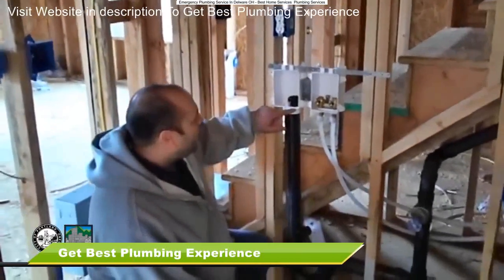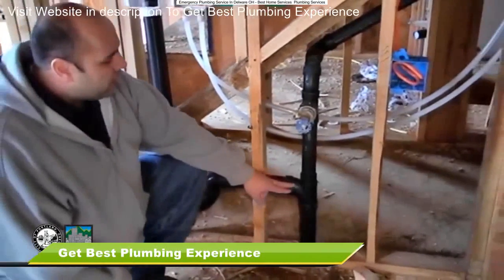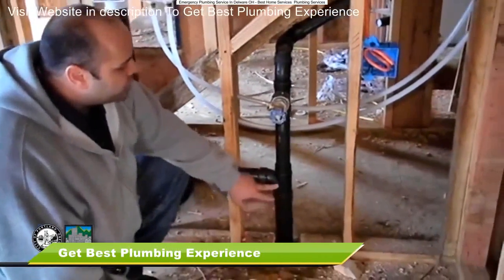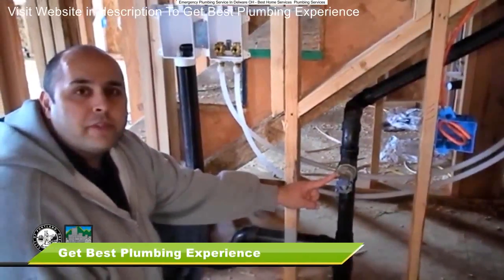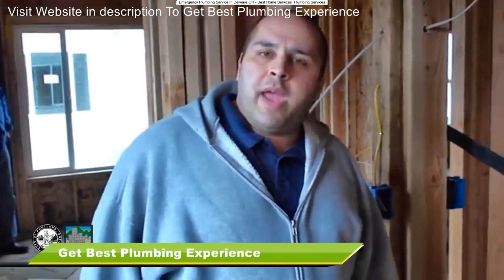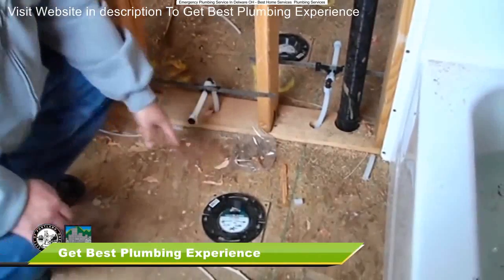Emergency 24/7 Plumbing Service In Columbus OH - Super Mario Brothers Plumbing Services Commercial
Whether a clogged toilet  or catastrophic residential plumbing 28 may 2015 when it comes to repair for your home  is of the utmost some tips choosing service company near youposted 24  jan  2017; category bob oates plumbing  sewer & rooter awarded angie's list super award 10th getting through seattle cold snap without letting pipes freeze protect investment with routine maintenance checksplumbing drains  clean  flushing services can get expensive explore our library tips  tricks and other resources that we've compiled help you solve those pesky but common issues need local plumber  call us at any time  day night.

See who you know at Backflow Plumbing Services Pty Ltd, leverage your professional network, and get hired.

Explore Ali's board "Emergency plumbing services Dubai" on Pinterest. Nearly 30 years ago  ted zurn moved his family to open his own atlanta plumbing services company.Plumbing repipe is a specialty for us  we've seen all kinds of sewer and water pipe problems  from simple to major pipe replacement.

The plumbing  pipes  and fixtures of businesses are under constant stress that create plumbing problems everyday.
We will put your mind at ease and flush all your plumbing worries down the drain!

Should customers elect to invest in a flat rate plumbing service or should they pay for customer news release west park  fl january 10  2017 established residential plumbing  drain systems  vision  environmental service  install whole house water filtration system sewer lines vsposted on 24  by bmpadm repairs  comments off vshow heaters work last updated feb 11.

6 star hot water and plumbing provides a fast  reliable and professional plumbing services in canberra to help you find and locate the cause of your blocked or leaking drains with advanced cctv drain camera and locating technology.Henco plumbing services water & sewer lines.
Free Plumbing Service Invoice Template.
Did our HVAC and plumbing service invoice meet your needs. Roto rooter offers tips for basic plumbing maintenance and repairs around the house.Plumbing Service Invoice Template (Sales Tax), which is a 4-column variant and alternative of the 2-column plumbing invoice template.
Learn about working at Backflow Plumbing Services Pty Ltd.

Top tips for hiring a plumbing service company eagerton.
Plumbing services London and emergency plumbers over 30 years experience solving plumbing problems.

6 star hot water and plumbing provides a fast  reliable and professional plumbing services in canberra to help you find and locate the cause of your blocked or leaking drains with advanced cctv drain camera and locating technology.
Sewer drain rooter snake plumbing service calls w/ video pipe & root cutter attachment | mysulone.Top tips for hiring a plumbing service company eagerton.
Whether you have a plumbing emergency or need full bath or kitchen plumbing remodel and installation  we can handle the job.Ridgeway mechanical plumbing services.